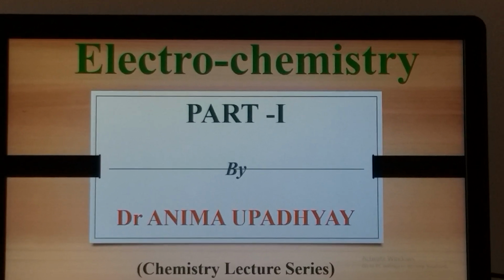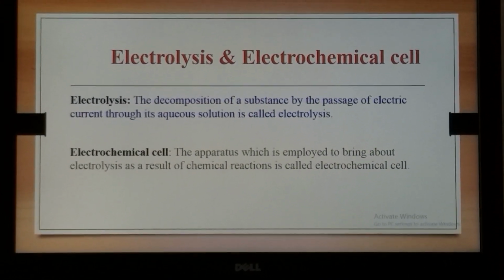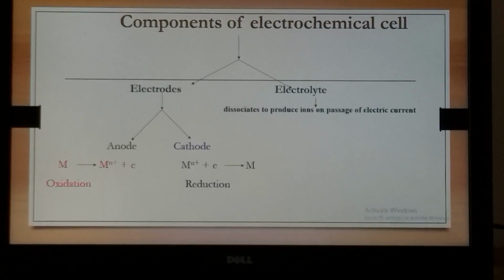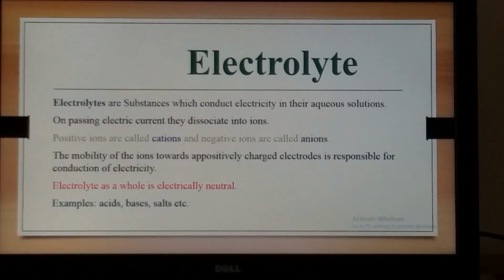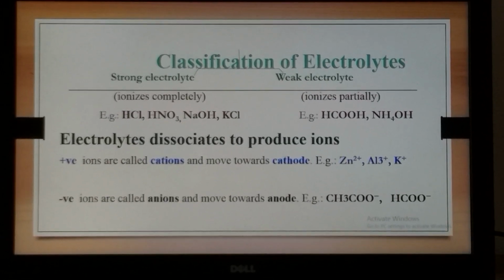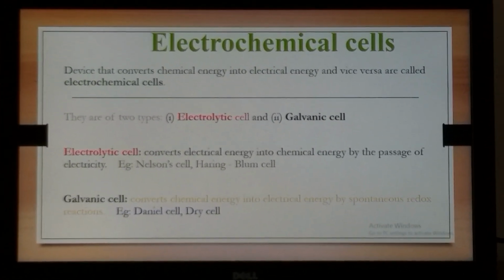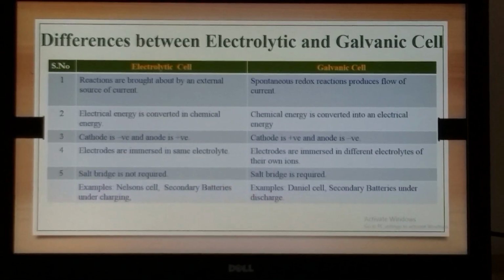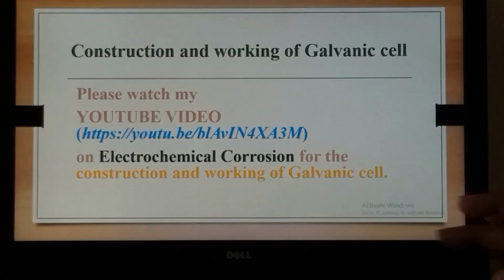Types of cells & its components- "An Introduction to Electro-chemistry"- Dr Anima Upadhyay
Introduction- Electrodes & Electrolytes, Conventions of Electro-chemical cells, Electrode Potential